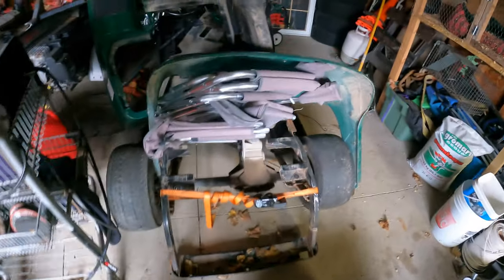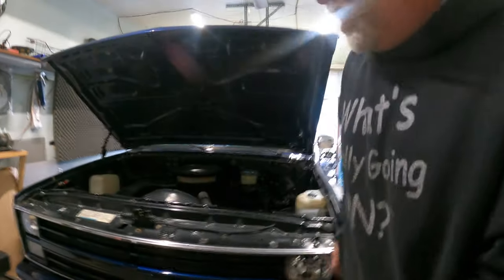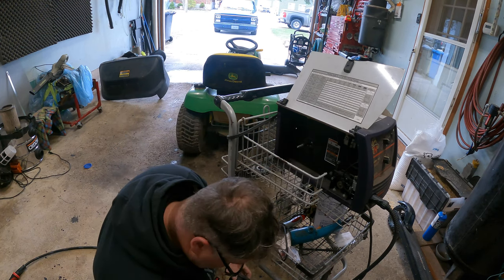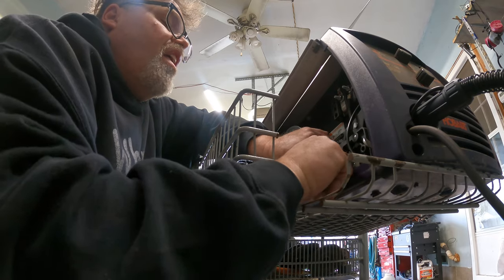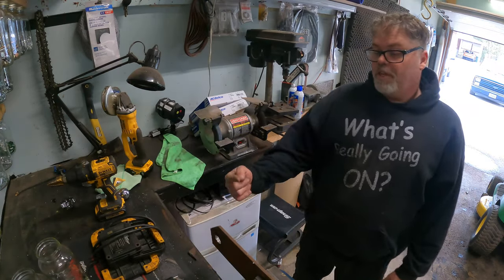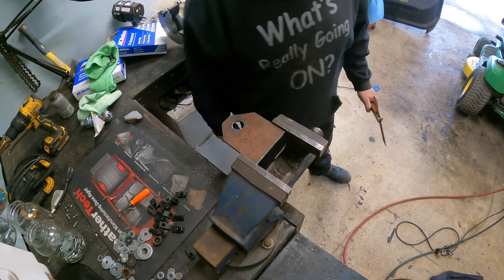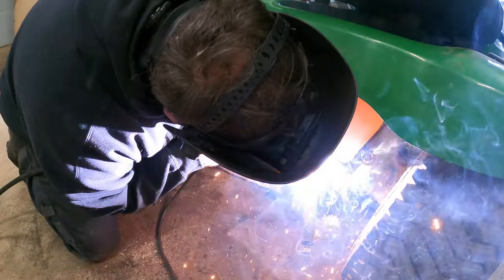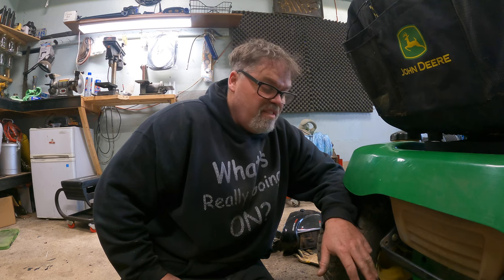Full Of Action This Video 4K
I wanted to install a ball on the John Deere but to get to that point there was so much I needed to do first .

BillSiff (GoGlass)
1289 Confederation St,
Unit 3
Sarnia Ont.
Canada
N7S 4M7

2540 Lapeer Rd,
Port Huron,